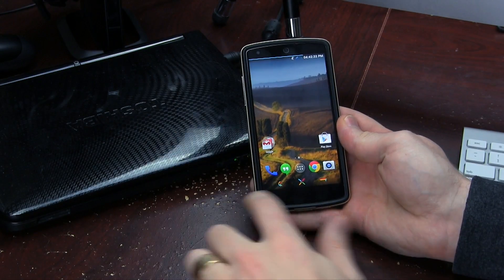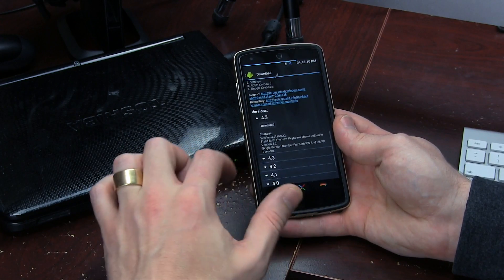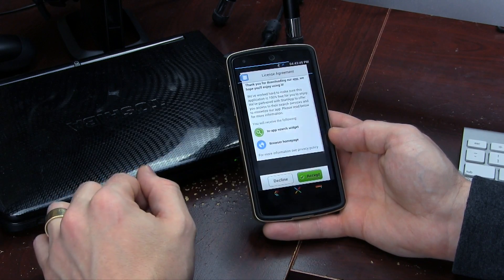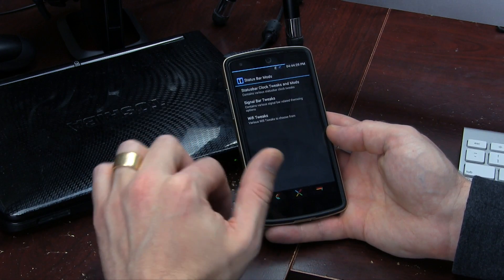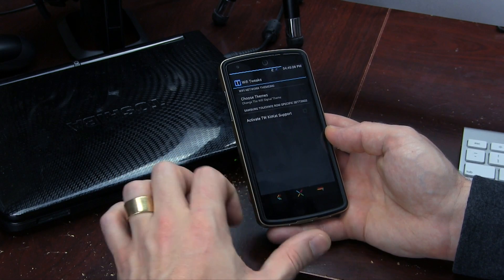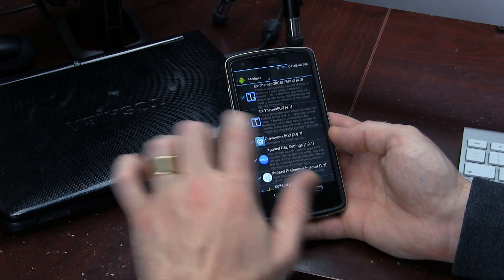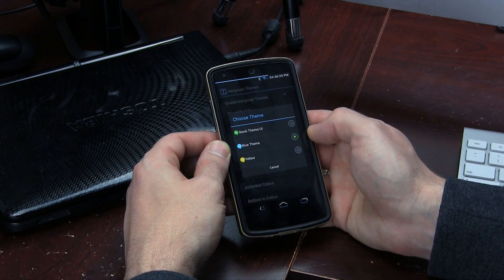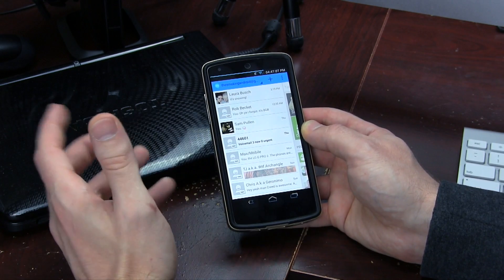Exposed Module EX Themer 2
A dash of Xposed Framework and a pinch of EX Themer 2 Xposed Module. This video is for those who keep asking about my custom status bar icons and custom navigation bar button icons.